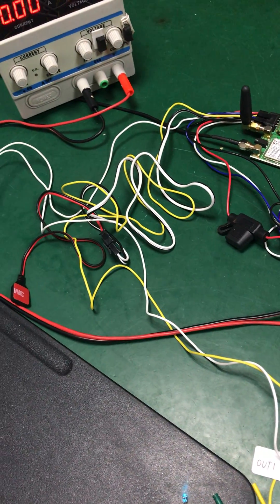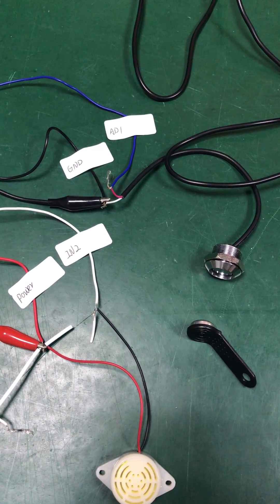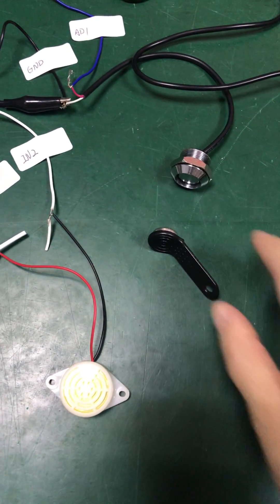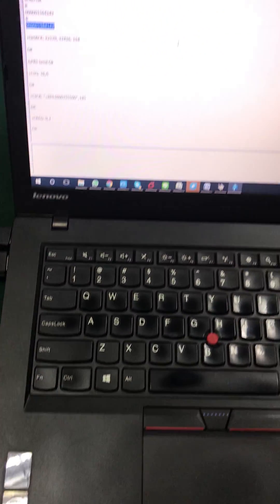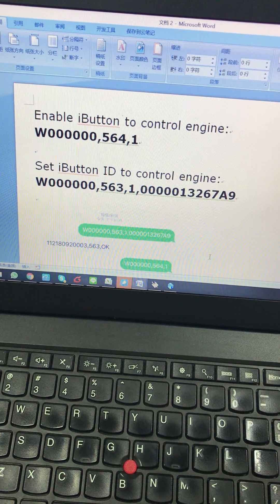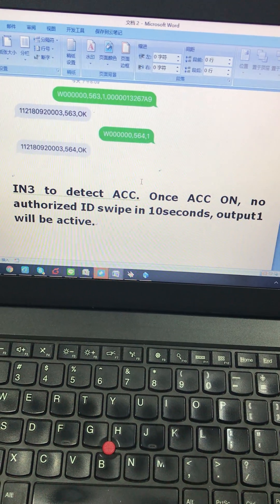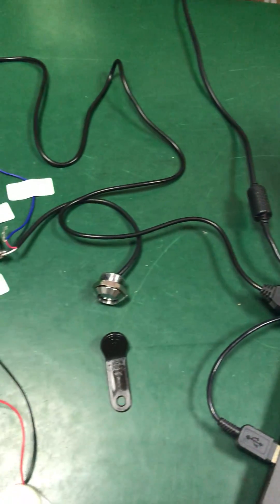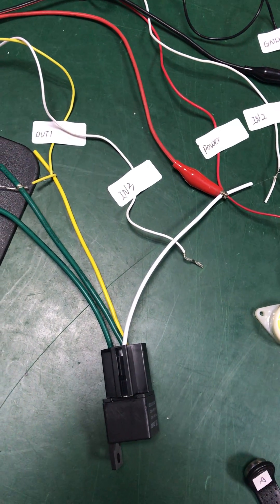Video about How to Use iStartek VT600 with iButton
Video about How to Use iStartek VT600 with iButton. VT600 GPS Tracker could meet most of GPS Tracking, fleet management demand.